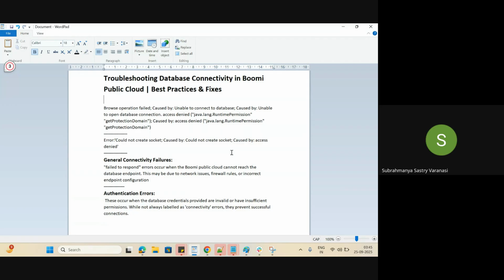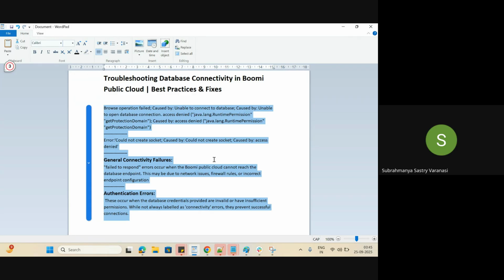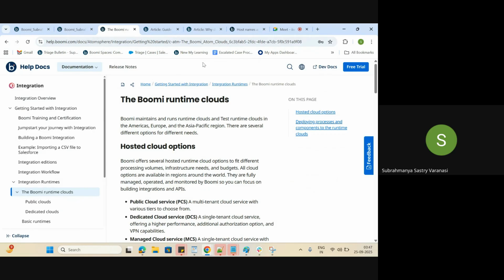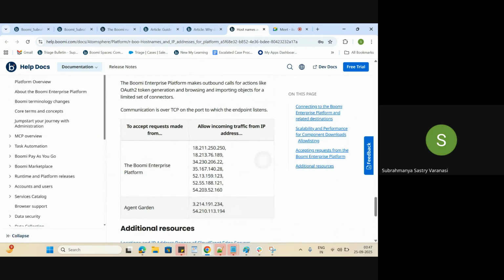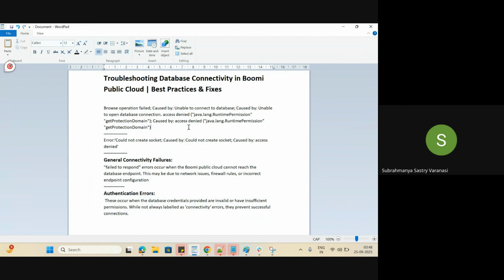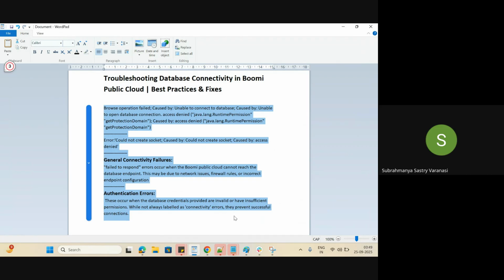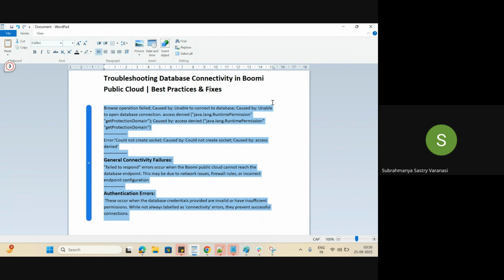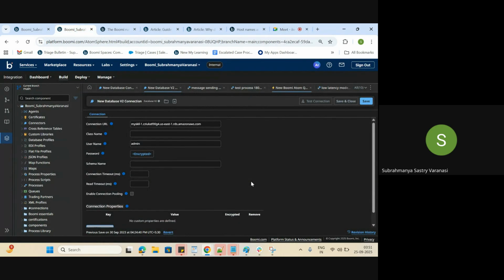Troubleshooting Database Connectivity in Boomi Public Cloud | Best Practices & Fixes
In this video, we’ll walk through the most common database connectivity challenges in the Boomi Public Cloud runtime and show you how to solve them step by step. You’ll learn why these issues occur, explore practical troubleshooting techniques, and discover best practices to keep your integrations running smoothly.